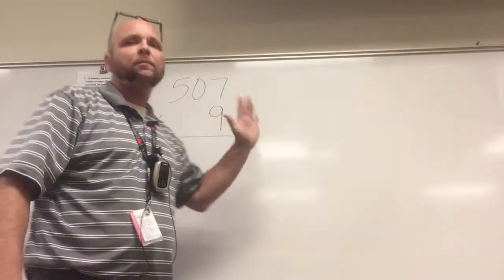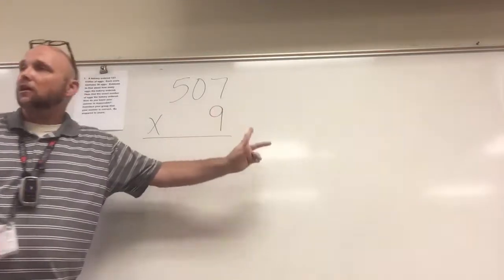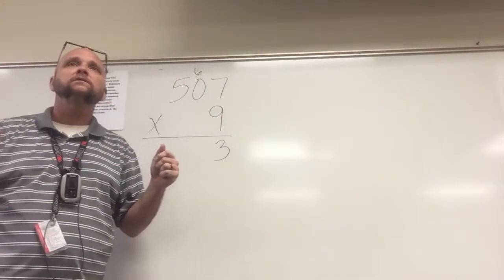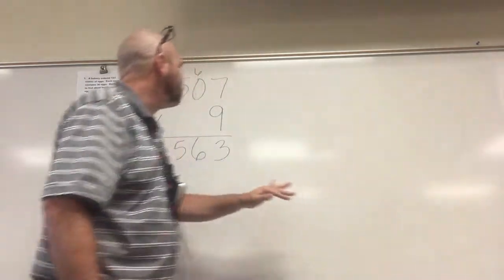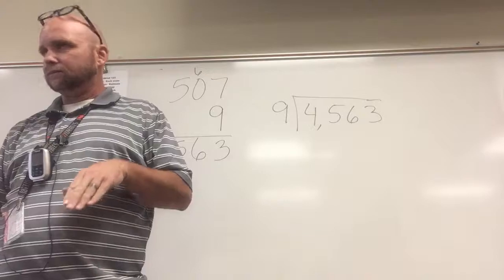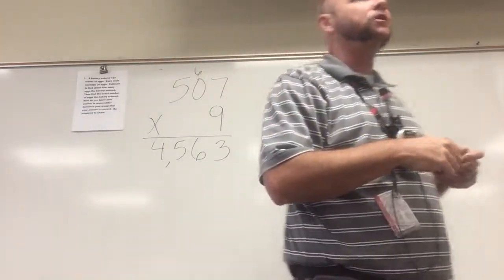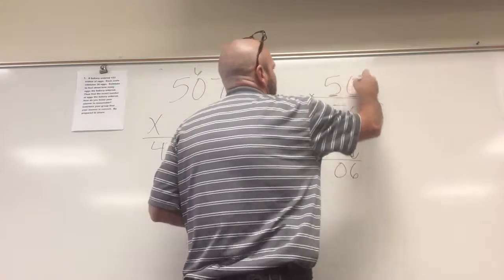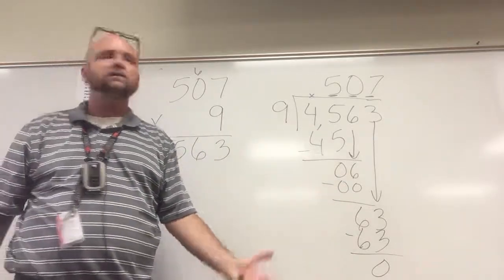3 digit by 1 digit multiplication class 3 9/13/16